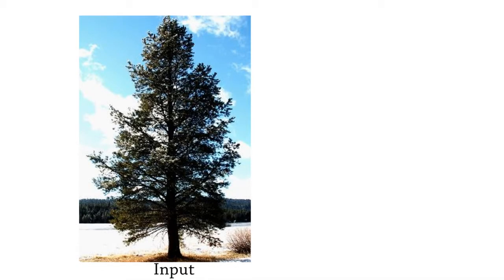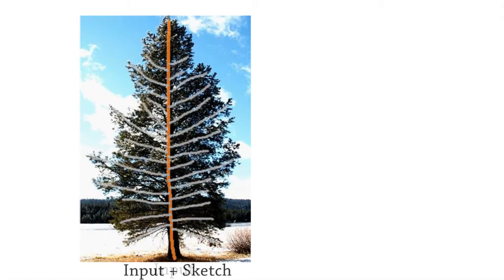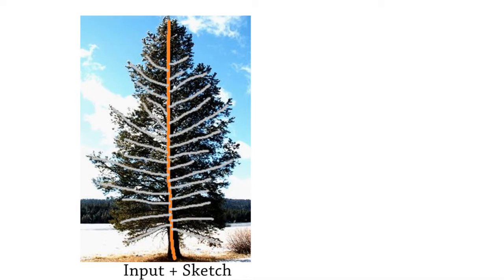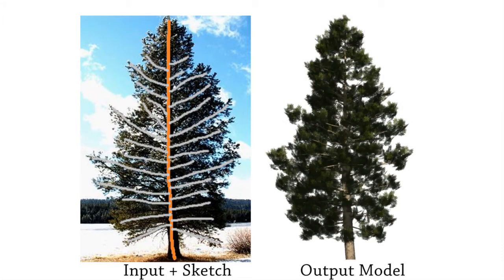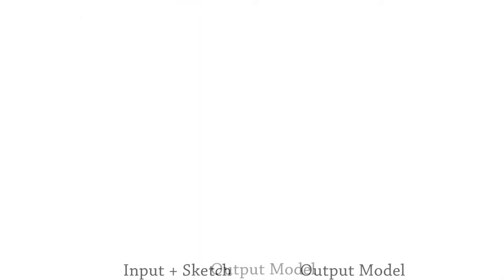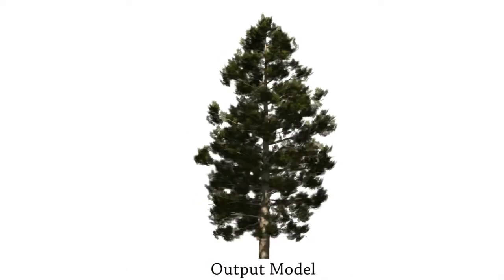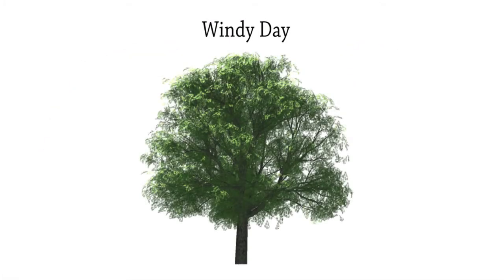Modeling and Generating Moving Trees Using User Input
Presentation of a probabilistic approach for the automatic production of tree models with convincing 3D appearance and motion. The only input is a video of a moving tree that provides us an initial dynamic tree model, which is used to generate new individual trees of the same type. We use an approach that fuses global and local constraints to construct a dynamic 3D tree model from a 2D skeleton. Our modeling takes into account factors such as the shape of branches, the overall shape of the tree, and physically plausible motion. Furthermore, we provide a generative model that creates multiple trees in 3D, given a single example model. This means that users no longer have to make each tree individually, or specify rules to make new trees. Results with different species are presented and compared to both reference input data and state of the art alternatives.